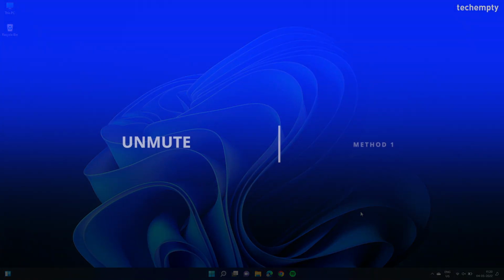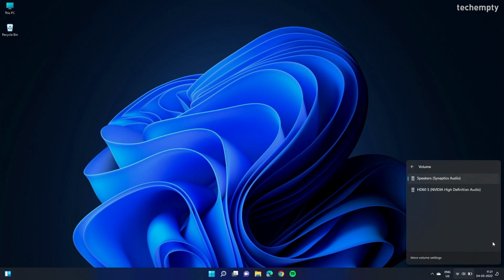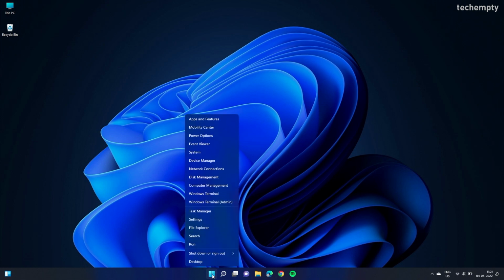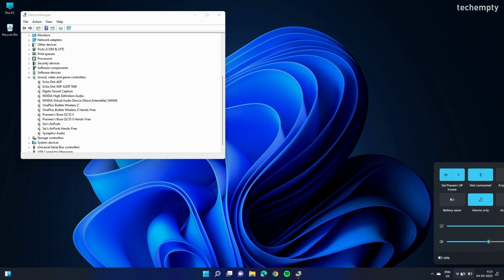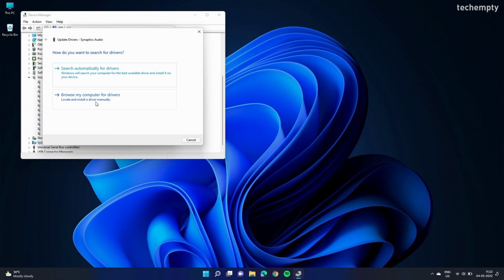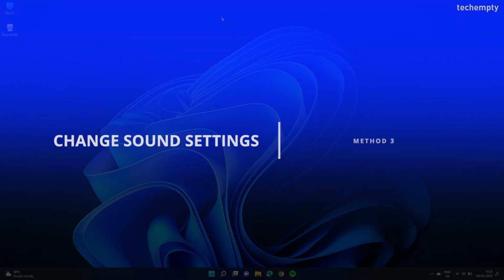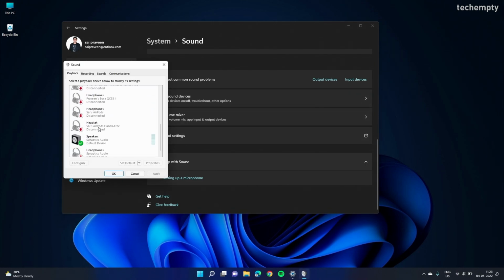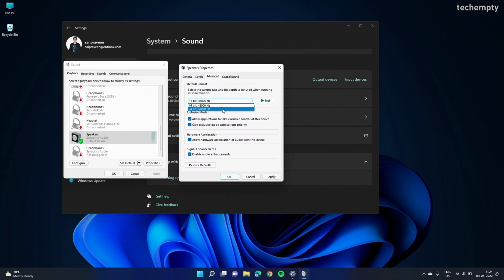3 Solutions to FIX Windows 11 Audio Problems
Do you have Windows 11 Audio Problems? Don't worry, we've got you covered! In this helpful video, we will walk you through the steps with 3 solutions to fix Windows 11 Audio Problems and restore the sound on your laptop or computer. Make sure to watch the entire video to learn the troubleshooting methods and resolve the issue effectively.

[00:00] Intro
[00:34] Unmute
[01:05] Update Audio Driver
[02:15] Change Sound Settings
[02:56] Conclusion

When encountering no sound in Windows 11, there are a few common audio issues that could be causing the problem. Let's start with the first method:

Method 1 involves checking if your laptop or computer is muted. Simply hover over the speaker icon and look for a cross mark on the icon. If it's muted, click on the icon to unmute it. Additionally, ensure that the built-in speakers are selected to receive audio directly from your Windows 11 laptop. If method 1 doesn't resolve the issue and you're still facing audio problems in Windows 11, let's move on to method 2.

Method 2 focuses on updating the audio driver in Windows 11. To do this, right-click on the Windows icon and select 'Device Manager.' Once there, click on 'Scan for Hardware Changes' and expand the 'Sound, Video, and game controllers' section. Locate the audio driver corresponding to your speaker, right-click on it, and select 'Properties.' Navigate to the 'Driver' tab and click on 'Update Driver.' Choose the option 'Browse my computer for drivers' and select 'Let me pick from a list of available drivers on my computer.' Proceed by selecting the appropriate driver and click 'Next.' Check if this update fixes your audio problem in Windows 11. If the issue persists, you can try the final method, which involves changing the sound settings.

Right-click on the speaker icon in the system tray and select 'Sound Settings.' Scroll down and choose 'More sound settings.' From there, select the active playback device and click on 'Properties.' Move to the 'Advanced' tab and experiment with different sample rates. Choose a bit rate from the dropdown menu and click 'Test' to check if you can hear sound. If you do, congratulations! Your audio problem in Windows 11 should now be resolved.

Don't let 'Windows 11 Audio Problems' ruin your audio experience. Follow the step-by-step instructions in this video to troubleshoot and fix the no sound issue on your Windows 11 laptop or computer.